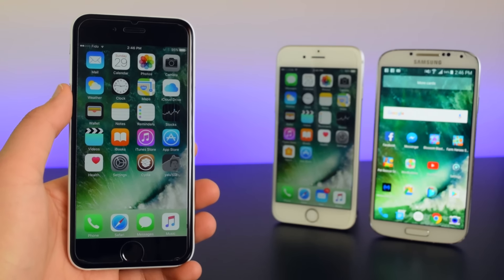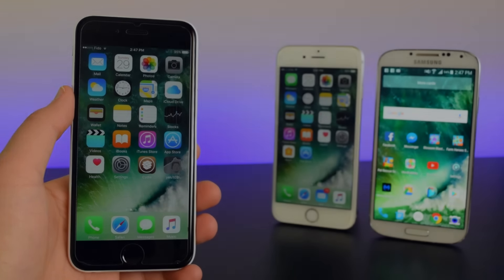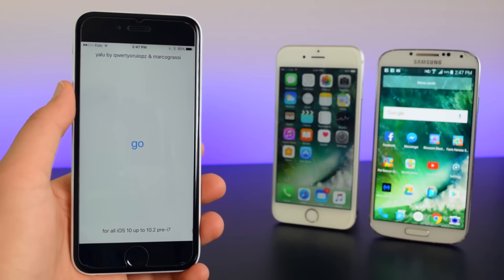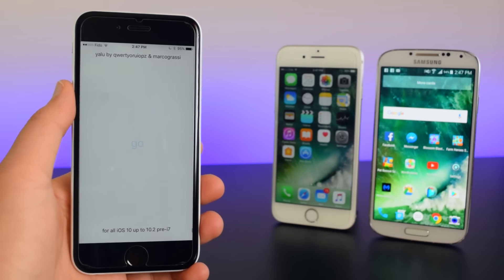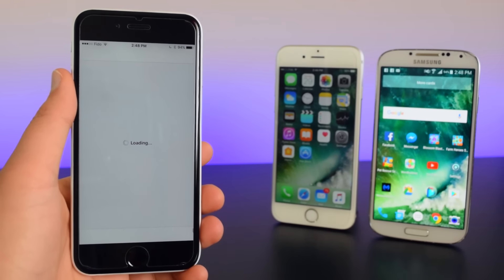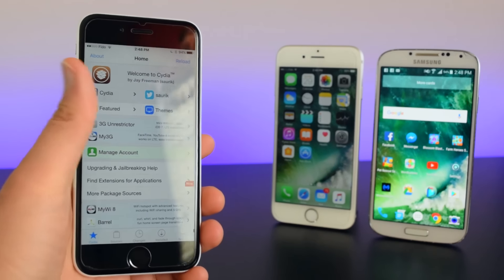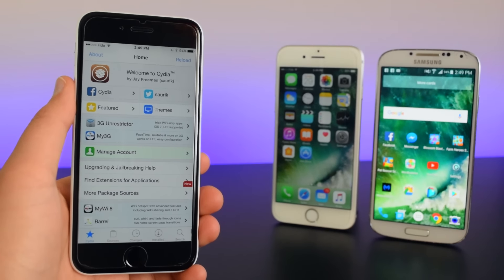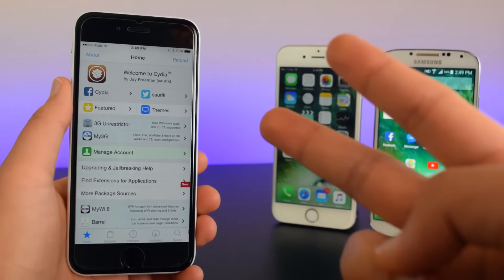How to Fix Cydia Crashing After Jailbreaking iOS 10.0 - 10.2!